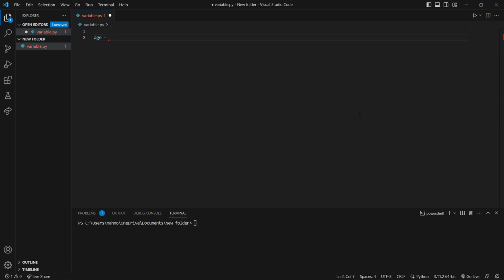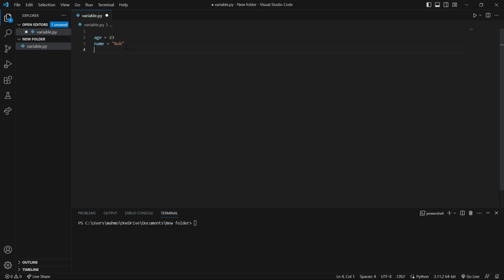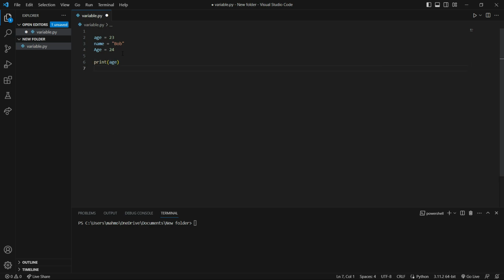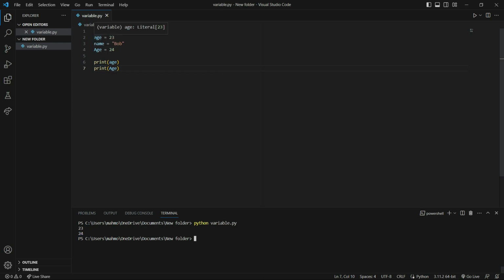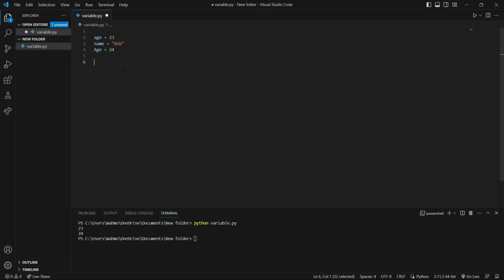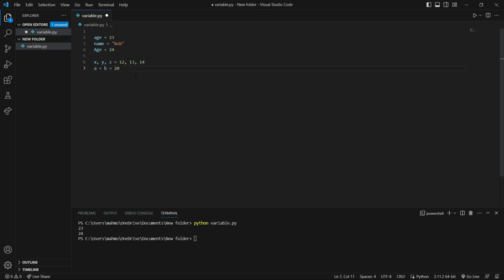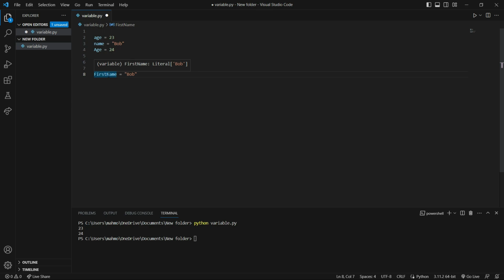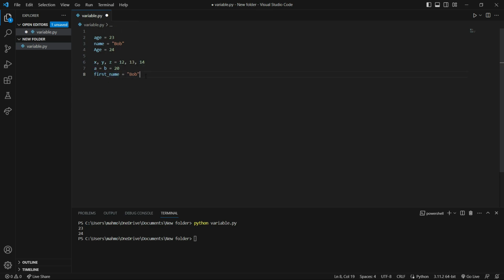Mastering Variables in Python: A Comprehensive Guide for Beginners and Beyond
Welcome to our comprehensive Python tutorial series, where we dive deep into the world of Python programming. In this tutorial, we will focus on one of the fundamental concepts in Python - variables. Whether you're a beginner starting your programming journey or an experienced developer looking to refresh your knowledge, understanding variables in Python is essential.

We'll begin by explaining what variables are and their significance in programming. You'll learn how to create variables in Python, including choosing meaningful names and understanding naming conventions. We'll cover different data types that variables can hold, such as numbers, strings, lists, and dictionaries.

To follow along with the examples, we recommend using a code editor like Visual Studio Code (VS Code), which provides a rich development environment for Python. We'll also discuss how to set up Python on your machine, including installing Python 3.11 on Windows 10.

Throughout this tutorial, we'll provide practical examples and coding exercises to solidify your understanding of variables in Python. You'll learn how to manipulate variables, perform operations on them, and even create your own Python projects using variables.

Whether you're interested in Python for data analysis, web development, or any other application, mastering variables is a crucial step towards becoming proficient in Python programming.

Key topics covered in this tutorial include:
- Introduction to Python variables and their purpose
- Creating and assigning values to variables in Python
- Exploring different data types and their usage
- Understanding variable naming conventions and best practices
- Installing Python 3.11 on Windows 10 for a seamless coding experience
- Examples and exercises to reinforce your understanding of Python variables
- Tips and tricks for working with variables efficiently
- Resources and recommendations for further learning

Join us on this Python programming journey, and unlock the power of variables in your code. Whether you're a beginner or seasoned programmer, this tutorial will equip you with the knowledge and skills to leverage variables effectively in Python.